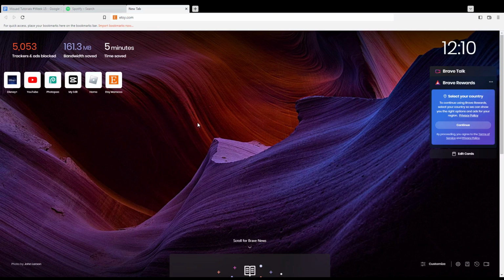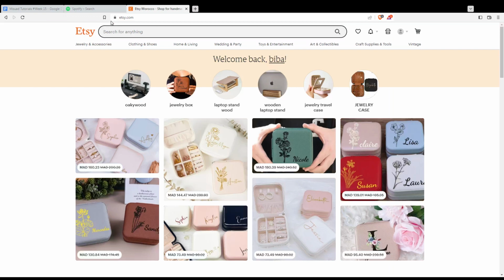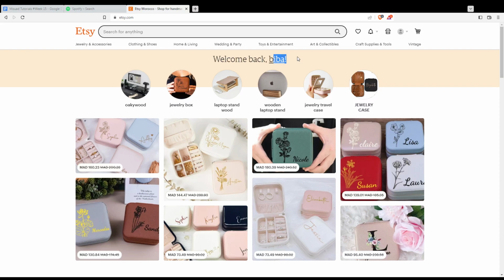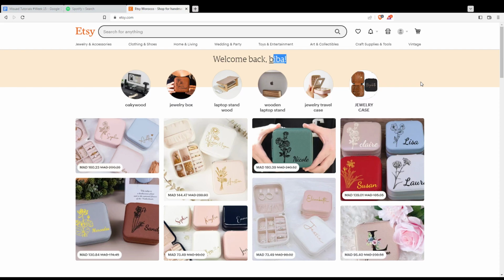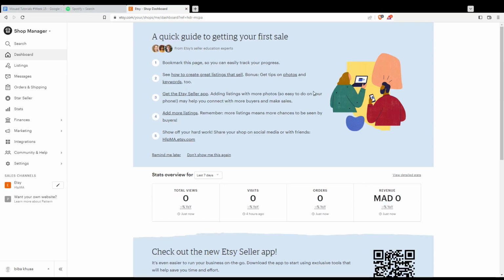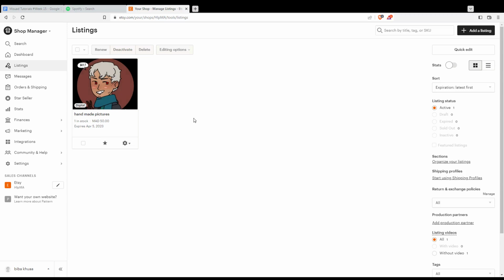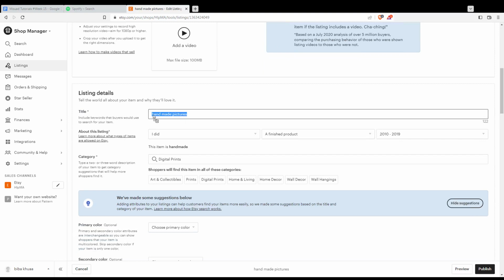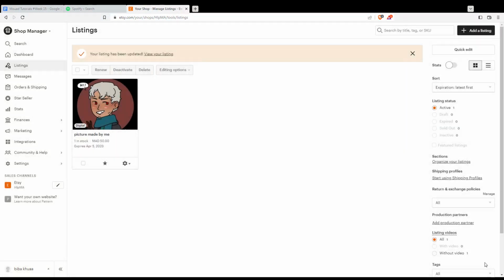How To Edit Section Name In Etsy Tutorial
Today I show how to edit section name in etsy tutorial,etsy tutorials,etsy tutorial,edit section name in etsy